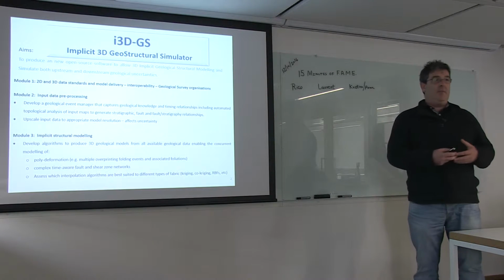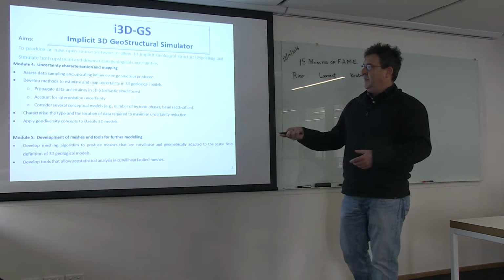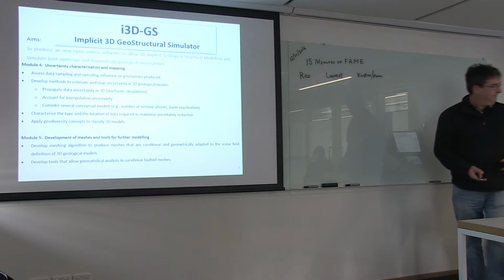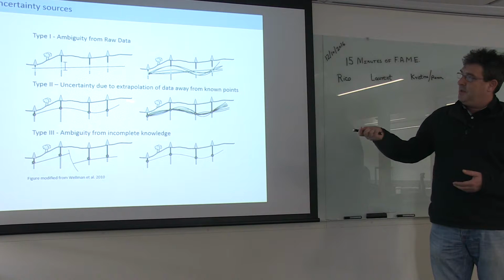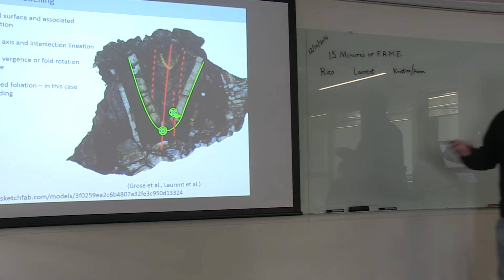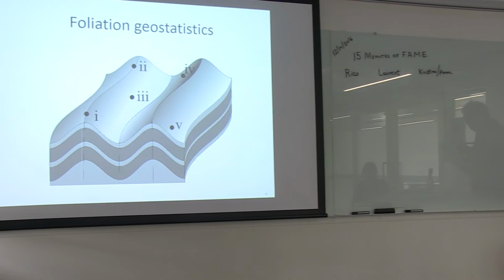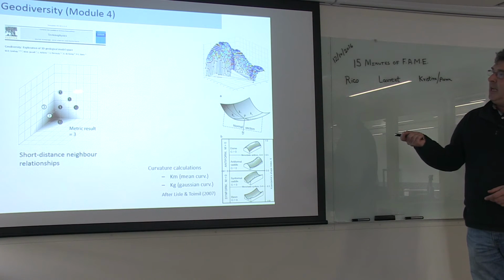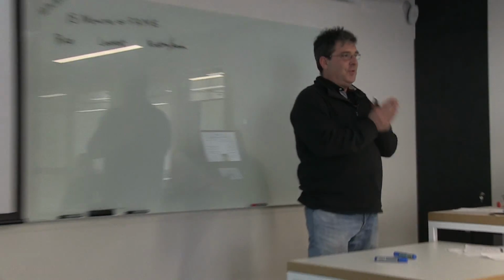MAXIMA 15 Minutes of F.A.M.E: Dr. Laurent Ailleres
As part of MAXIMA's 15 Minutes of FAME (Find a Mathematical Expert),  Dr, Laurent Ailleres (School of Earth, Atmosphere and Environment, Monash University) speaks for 15 minutes to a room full of mathematicians about his group's research in geostructural modelling.